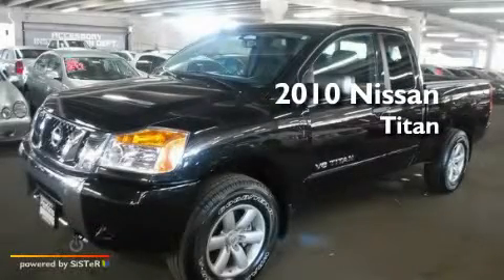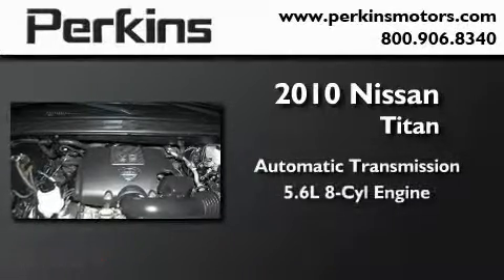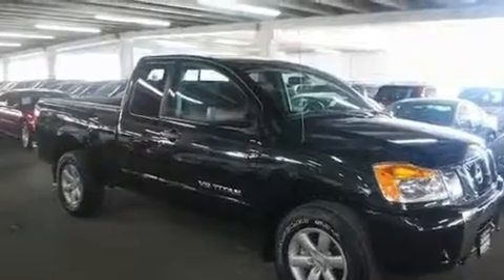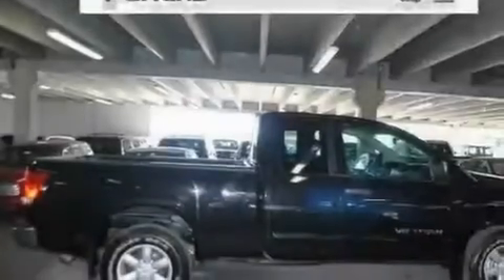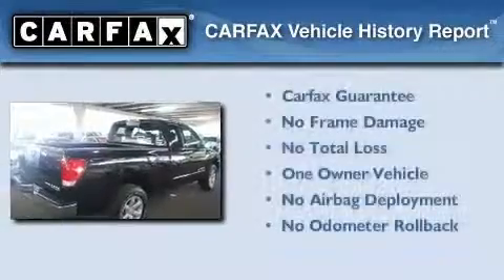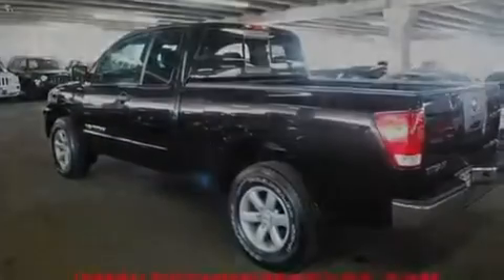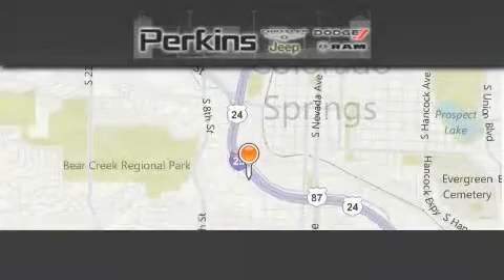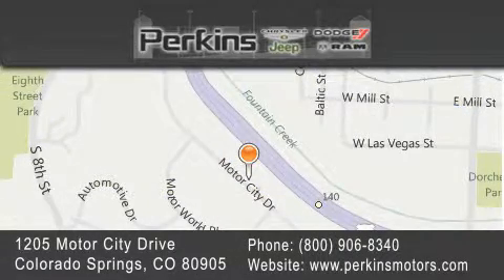2010 Nissan Titan CO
Year : 2010

 Make : Nissan

 Model : Titan

 Engine : 8 Cyl - 5.6L

 Trans . : Automatic

 Exterior : Black

 Miles : 6,775

 Interior : Other

 Stock : 551125A

 Perkins Motors

 1205 Motor City Drive

  , CO 80905

 2010 Nissan Titan  CO